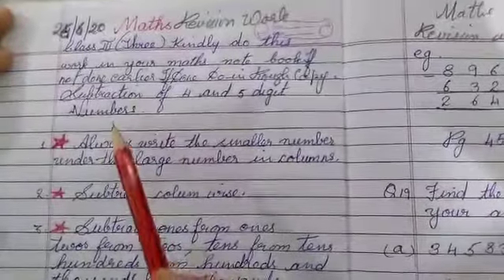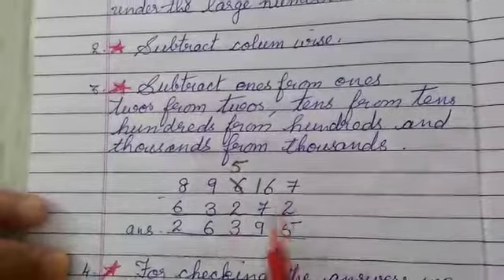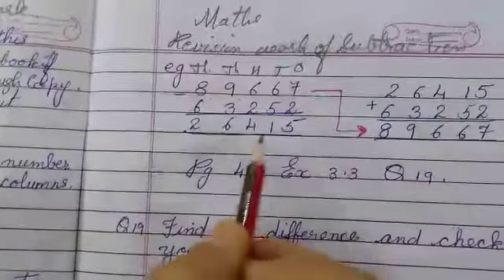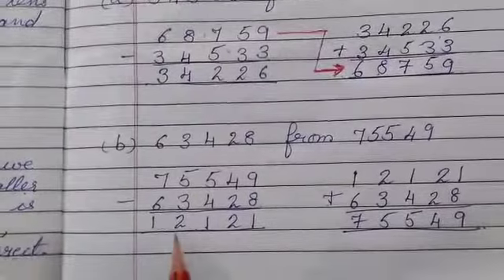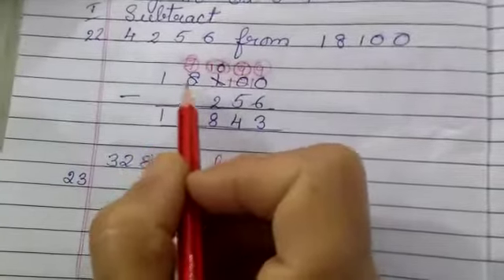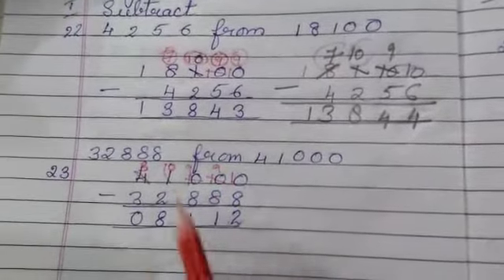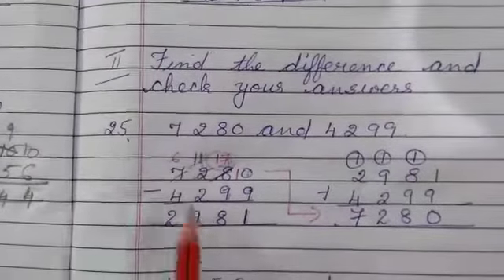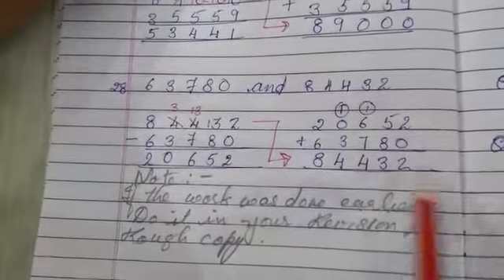Class 3 Maths